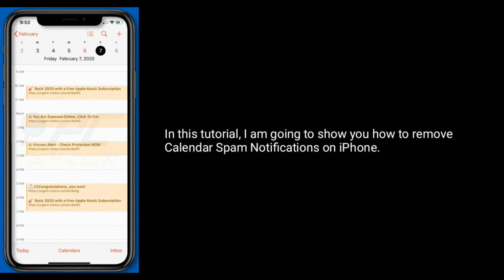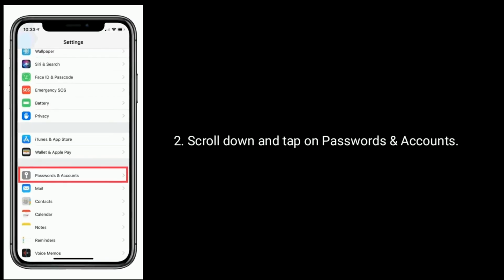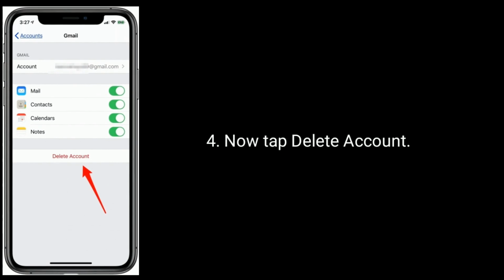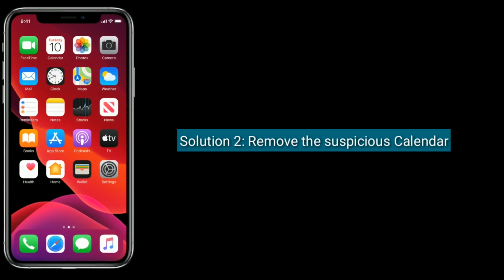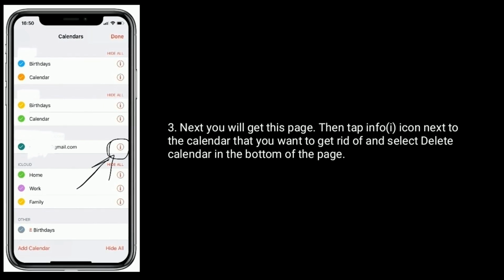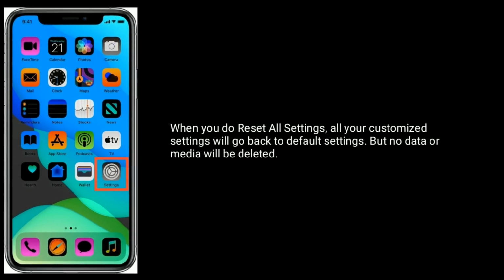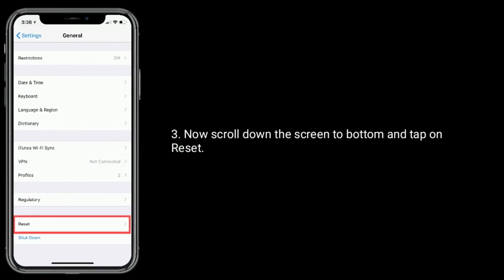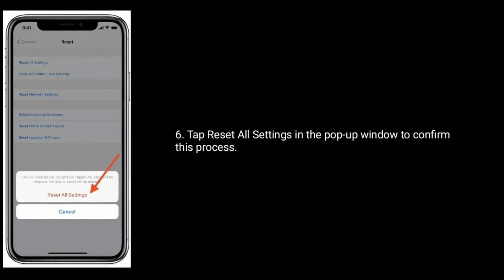How to Remove Calendar Spam Notifications/Invites on iPhone in iOS 13.6/14?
How remove spam calendar Invites on iPhone, iOS 13.6 how to fix unknown calendar spam notification on iPhone, iPhone calendar Invites won't Delete, iPhone calendar virus cannot delete, how to unsubscribe spam calendar from iPhone, how to delete spam calendar Invites and notifications on iPhone.